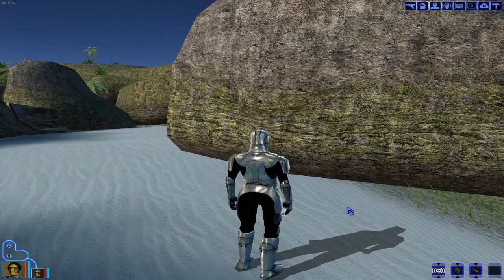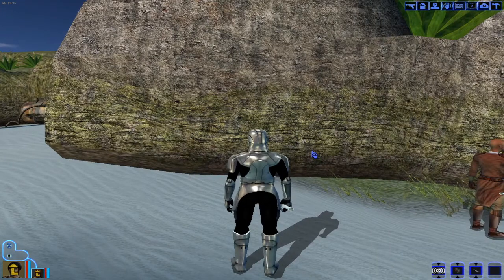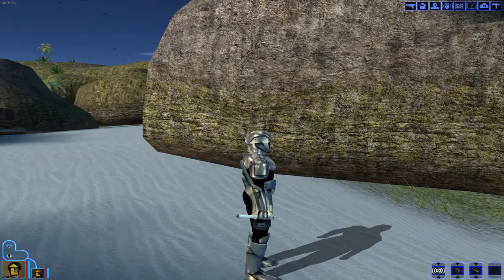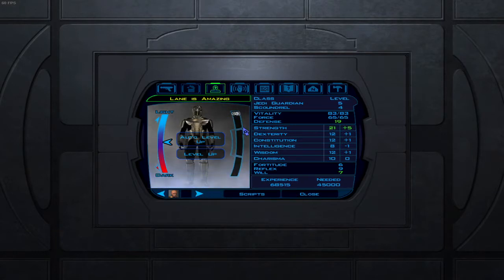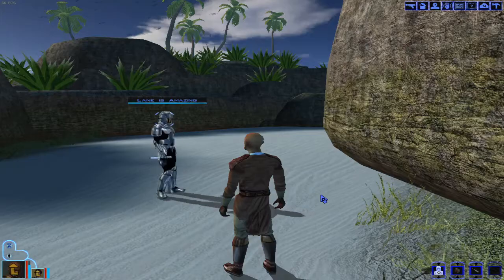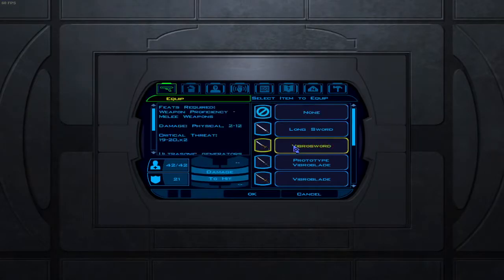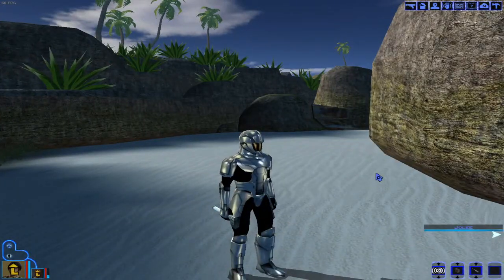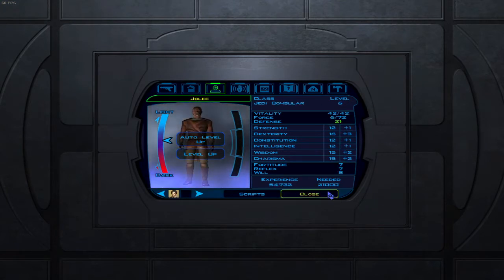Kotor 1; use party members force to cast spells on MC